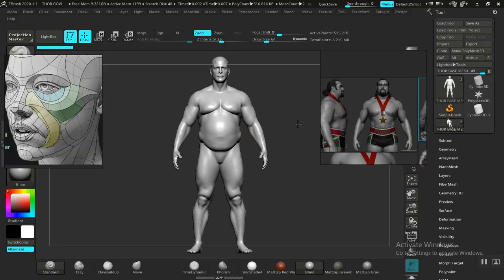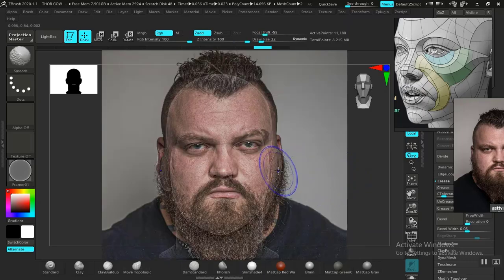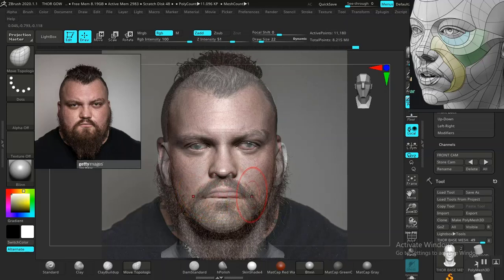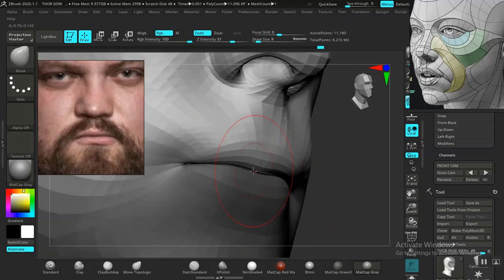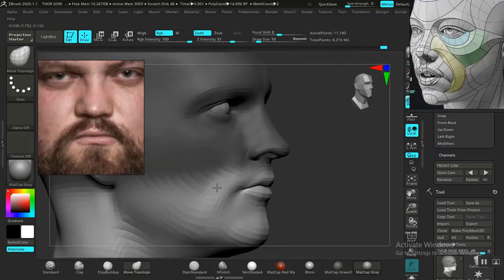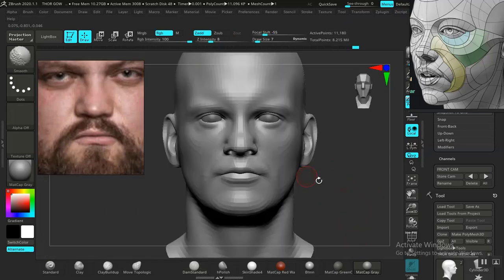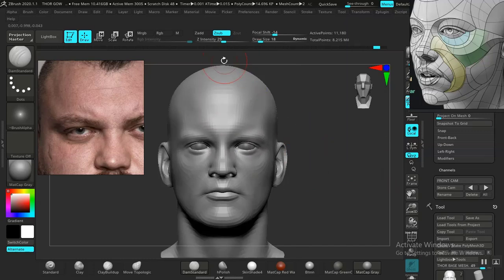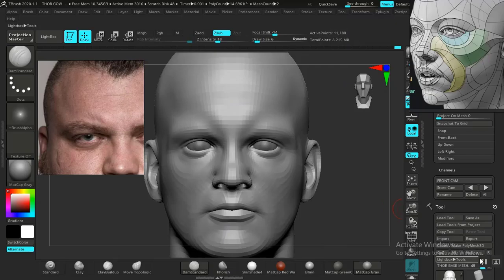07 GOD OF WAR THOR THOR HEAD SCULPTING IN ZBRUSH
Learn the secrets to creating an epic God of War Thor Thor Head in ZBrush with these expert texturing tips and tricks! In this tutorial, we'll dive into the world of 3D sculpting and digital painting to bring this iconic character to life. From mastering the ZBrush workflow to achieving stunning textures, we'll cover it all. Whether you're a beginner or an experienced artist, this video is packed with valuable insights to take your skills to the next level. So, grab your digital brush and let's get started on this incredible journey!